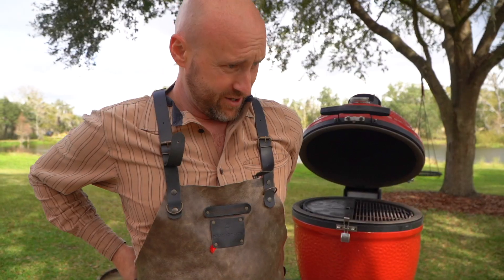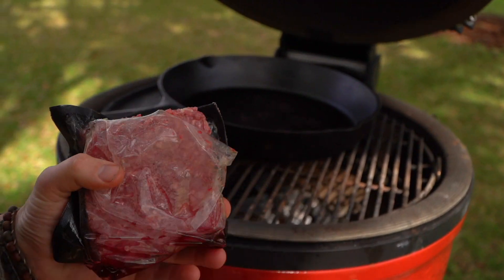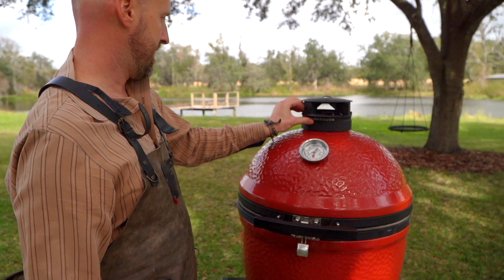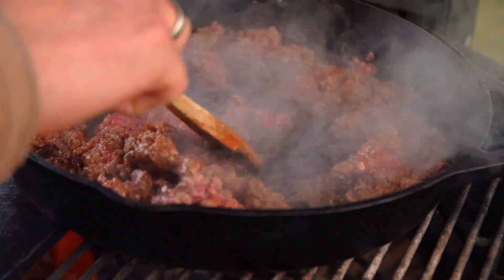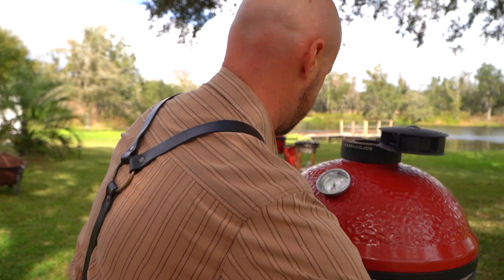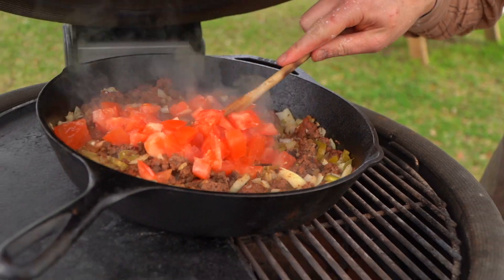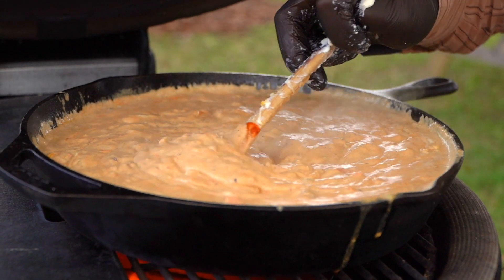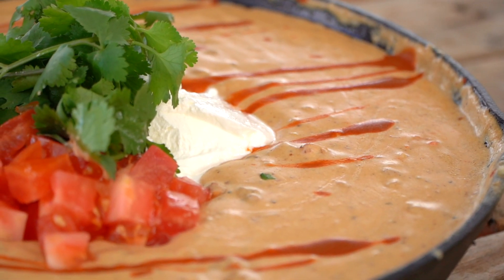Smoked Queso Con Carne | Chef Eric Recipe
Gear up for game day, or any day, with this delicious Smoked Queso Con Carne Dip. It won’t break the bank and it won’t take long to cook, but it will deliver every single time you make it. Queso Con Carne brings the heat and is perfect for game day celebrations or an inspirational mid-day snack! Enjoy! - Chef E

Smoked Queso Con Carne

1     Each Hickory Chunk

1     Tablespoon Olive Oil
1     Pound Ground Beef, E3 Meat Co.
2     Tablespoons Lane's BBQ Chili Lime Rub
½     Each Large Yellow Onion, Diced
2     Tablespoons Pickled Jalapeños, Diced
1     Tablespoon Garlic, Fresh Minced
1     Each Serrano Pepper, Minced with Seeds
1½  Cups Tomato, Diced
3     Cups Half and Half
1     Tablespoon Valentina Hot Sauce
8     oz Cream Cheese
1     Pound Sharp Cheddar, Shredded
8     oz Muenster Cheese, Shredded
8     oz Pepper Jack, Shredded
¼    Cup Corn Starch

Garnish:
2     Teaspoons Valentina Hot Sauce, Drizzle For The Top
¼     Bunch Cilantro
¼     Cup Sour Cream
½     Cup Tomatoes, Diced
1      Bag Tortilla Chips

Method:
1. Stabilize your grill at 325F.
2. Place a 12-inch cast iron pan on the grill surface and allow it to come to temperature.
3. Add the oil to the cast iron pan. Once it begins to shimmer, add the ground beef and brown the beef and season with the Chili Lime Rub (Pro Tip: you can toast ½ of the seasoning in the pan to add a bit more depth).
4. Add the hickory chunk to the hottest portion of your fire and allow it to combust while you are carrying on with the recipe. As soon as you see combustion of the wood chunk, close the dome for 2 minutes and allow the smoke to work its magic. (I used this time to shred the cheese)
5. After 2 minutes, open the dome and stir the beef as it finishes browning and rendering. Add the onion, pickled jalapeños & garlic; cook and stir for 2 minutes, then add the diced tomatoes to deglaze the fond and cook for an additional 2 to 3 minutes.
6. Add the half and half. Bring the mixture to a simmer, stirring occasionally and whip in the cream cheese a dollop at a time. Continue to whip the mixture as you add the ingredients to ensure the sauce does not break.
7. In a separate bowl or on a cutting board, toss the shredded cheese with the corn starch then begin to whip in 1 handful at a time. Make sure one addition has been fully incorporated before the next is added.
8. Once all of the cheese has been incorporated, whip in the Valentina Hot Sauce and taste with a chip. Adjust with more Lane's Chili Lime Rub and Valentina Hot Sauce as needed.
9. Garnish in the center with a drizzle of hot sauce, cilantro, sour cream and diced tomatoes. Serve with chips and enjoy!